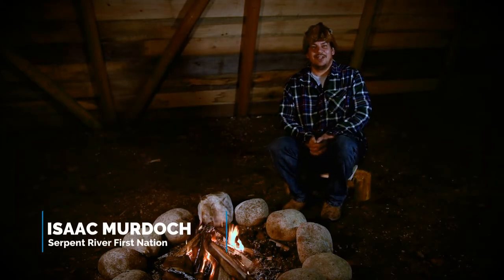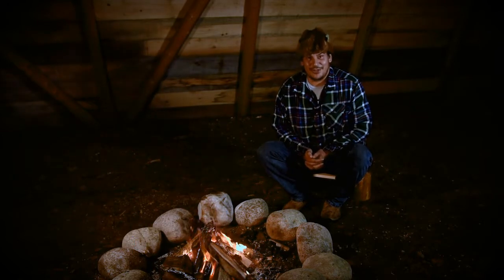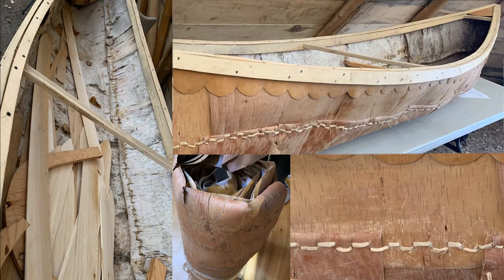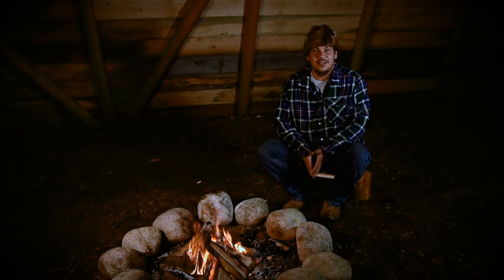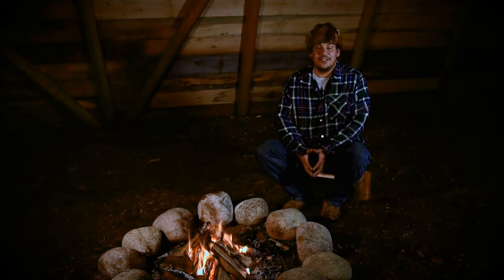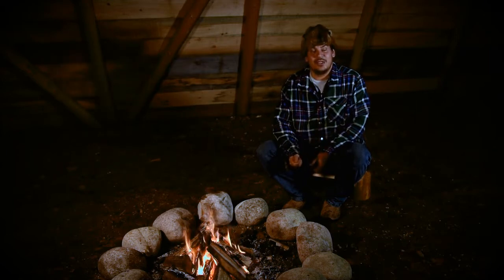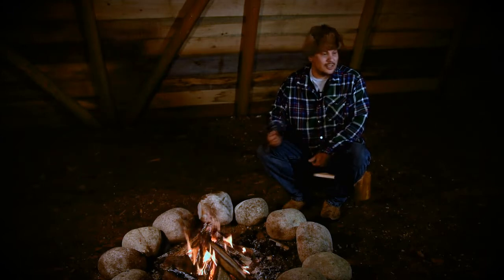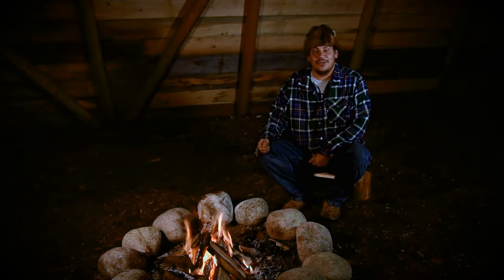Exploring Indigenous Technologies and Design: The Ojibway Canoe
The Art and Science of Canoe Building

2020 Special Projects for Indigenous Students (OYAP Project)